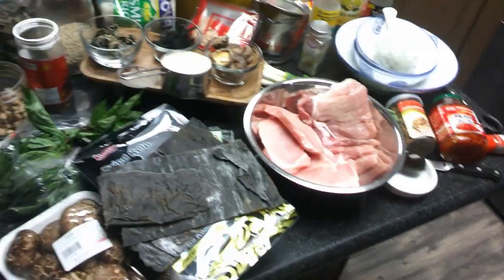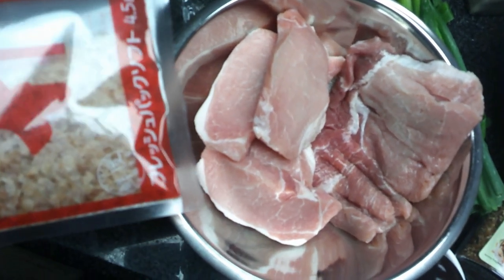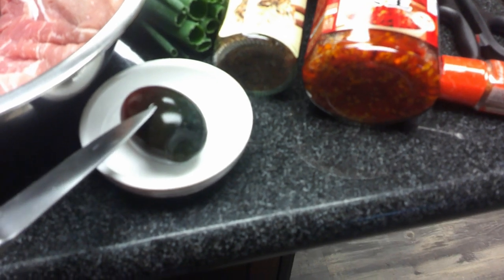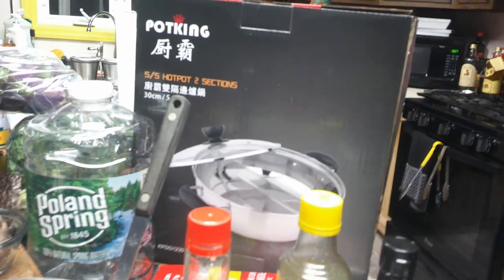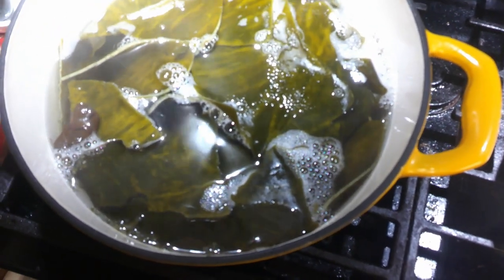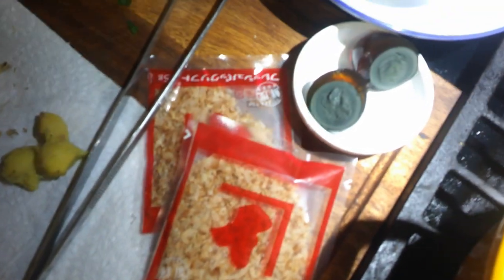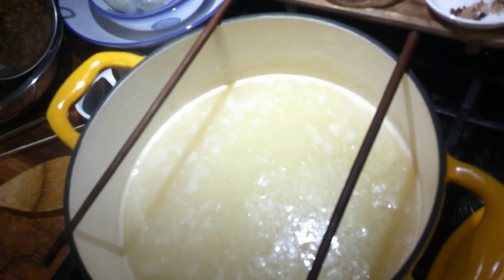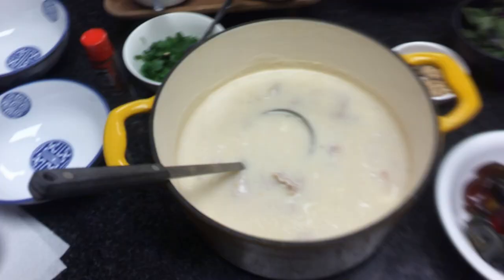1,000-Year-Egg and Pork Congee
When I was young my parents took in foreign exchange students as American hosts each season... One foreign exchange student from JAPAN was named Shigeko.

We released our SUMMER 2023 issue in late May for the purpose of diversity and inclusion of Asian American, Native Hawaiian, and Pacific Islander (AAPI) Heritage Month—observed in the USA to recognize the contributions and influence of Asian Americans and Pacific Islander Americans to the history, culture, diversity, and achievements of the United States of America.

BTW: Approximately 375,000 U.S. military and civilian personnel are assigned to the United States Indo-Pacific Command (USINDOPACOM). It is the unified combatant command of the United States Armed Forces responsible for the Indo-Pacific region. It is the oldest and largest of the unified combatant commands... These PATRIOTS are STATIONED overseas protecting America and the people of other countries... They learn to eat ETHNIC and FOREIGN foods from many different countries and return home with a love for DINING EVERYWHERE TO ENJOY DIVERSE & INTERNATIONAL CUISINE.

Recently, our travel photographer and US Marine Corps veteran/writer escorted a group of Vietnam veterans and wives on a rewarding two-week journey to the country where we fought a war... See the travel story in the SUMMER 2023 issue of Taste of Schenectady® and Beyond™ magazine.

When I was young, Shigeko made a Japanese stew from black bear meat that my dad and his friends had hung and aged... The black bear stew was so delicious that it inspired me as an adult to incorporate Japanese cooking ingredients and techniques into my Asian cooking style and dishes.

CONGEE keeps you hydrated... Congee has long been a secret of Traditional Chinese Medicine (TCM) weapon that jump-starts the digestive system.

In our current issue of Taste of Schenectady® and Beyond™ magazine, Contributing Writer Pamela Wayne writes about Preserved duck eggs, also known as “Century” or Millennium, Black, and/or Thousand-Year-Old Eggs... You can buy cooked preserved duck eggs at Asian markets.

Some Cantonese recipes for Congee call for chicken stock, white miso paste, or just water... I made CONGEE with DASHI, a Japanese soup stock and an essential ingredient in Japanese cooking. In particular, this AWASE DASHI (Japanese for "mixed Dashi") is a combination of Katsuobushi (dried and smoked Skipjack tuna aka Atlantic BONITO or Oceanic BONITO flakes) — and KOMBU (dried kelp)... AWASE DASHI is the most common dashi and is used in various dishes.

BONITO imparts a rich, smoky, and umami taste and keeps the Congee white in color.

You can re-use the KOMBU (kelp) and cut it into shreds to make KOMBU TSUKUNDANI (long simmered Kombu cooked in soy sauce, Mirin, and sugar)... It is a delicious way to use up the leftover kombu.

Japanese people call congee "Okayu" and only use rice and water to make the dish... In this video, we show you the 500-year-old process of making CENTURY EGGS. We use them with Katsuobushi (dried and smoked Bonito flake) and Kombu (kelp) homemade DASHI, fresh-made ginger garlic paste, fresh Striped Shiitake mushrooms, scallions, white cardamom, diced onion — and an Asian culinary technique called VELVETING the meat — to make Chinese and Japanese fusion 1,000-Year-Old Egg and Pork Congee with a rich umami taste.

VELVETING is a critical Chinese cooking technique. Beef, chicken, pork, or seafood is marinated in a cornstarch, and egg white sludge, and pre-cooked in oil — or in the case of making Congee — is gently poached in the cooking liquid.

The main meat garnish that I used for this Congee recipe is fresh pork with most of the fat removed — that was massaged with 1 egg white, 2 Tablespoons of cornstarch, white pepper, and Pink Himalaya salt.

Velveting gives the pork that silky white texture, with retained moisture and flavor from the marinade. It also protects the pork from overcooking, yielding a juicy texture. The result is that the pork stays soft and opaque as it gently cooks last in the finished Congee for 1 to 2 minutes.

Freshly sliced scallions (green onion), red chilies in sesame oil, toasted black and white sesame seeds, fresh Stripped Shiitake mushrooms (sliced thin and steamed for 1-minute), Sriracha sauce, FURIKAKE, Thai Basil leaves, and hand-cut Nori (dried and toasted seaweed paper) strips, ALL are excellent garnishes for Congee.

FURIKAKE is a savory and sweet rice seasoning made with sesame seeds, katsuobushi, green seaweed flakes, and nori seaweed... It is great on rice dishes and especially adds depth as a garnish to CONGEE.

THANKS, SHIGEKO, for inspiring me when I was just a young man growing up in our home with foreign exchange students!

MAKE SURE TO SERVE YOUR CONGEE IN ASIAN CHINA BOWLS with Asian spoons so your loved ones experience Chinese Congee at its best!